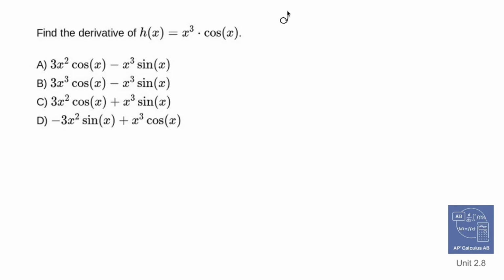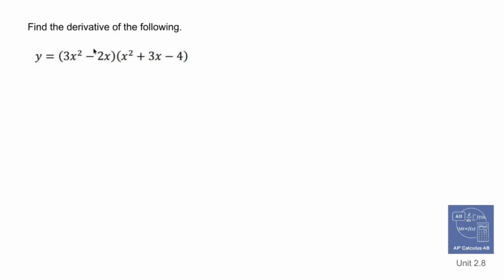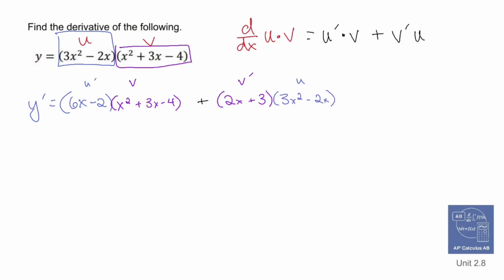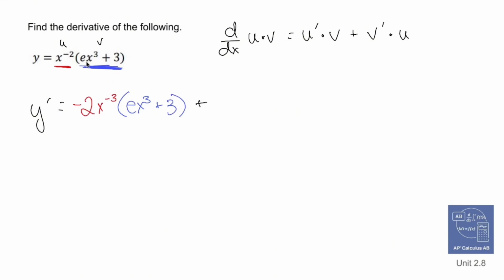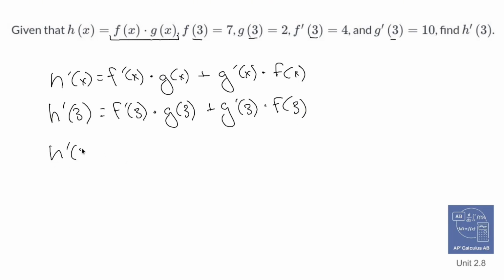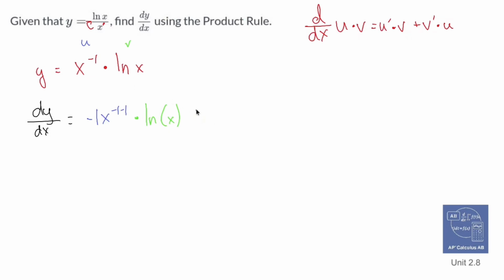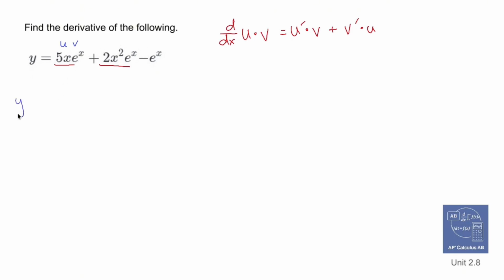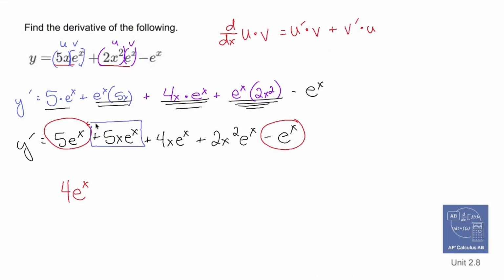AP Calculus AB TOPIC 2.8 The Product Rule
LEARNING OBJECTIVE
FUN-3.B
Calculate derivatives of
products and quotients of
differentiable functions.
ESSENTIAL KNOWLEDGE
FUN-3.B.1
Derivatives of products of differentiable
functions can be found using the product rule.

/ nickperich

Nick Perich
Norristown, Pa